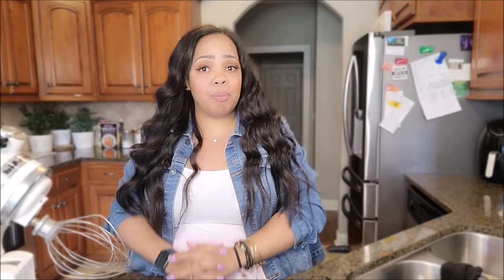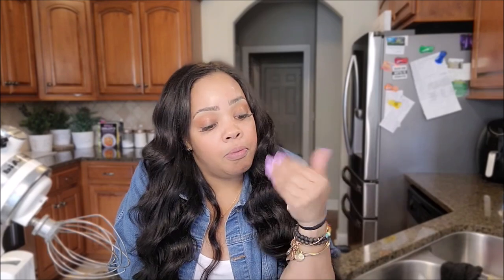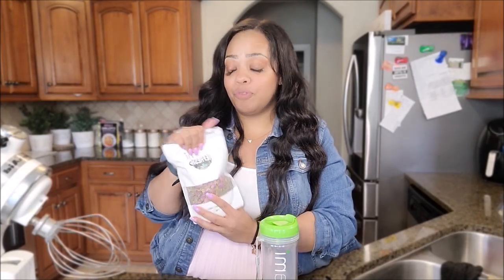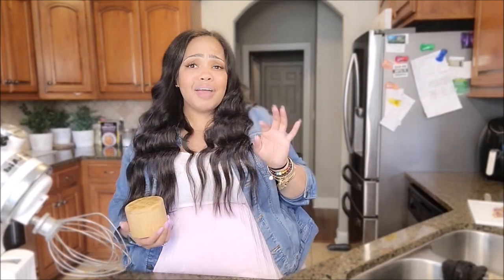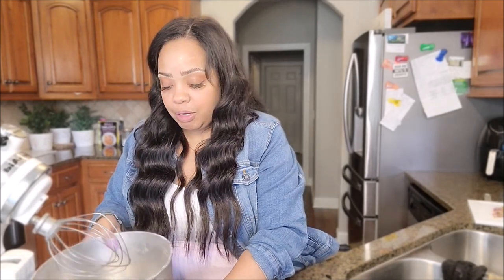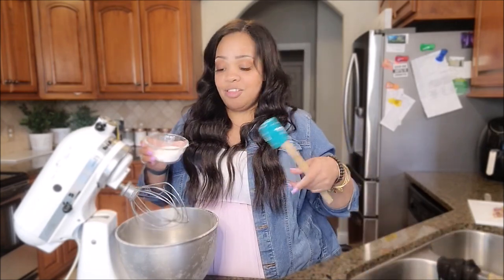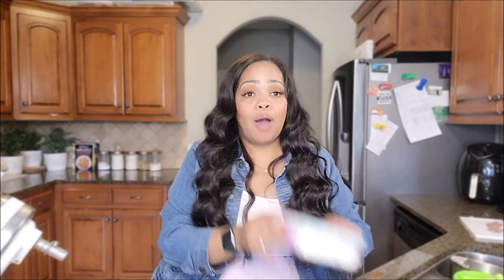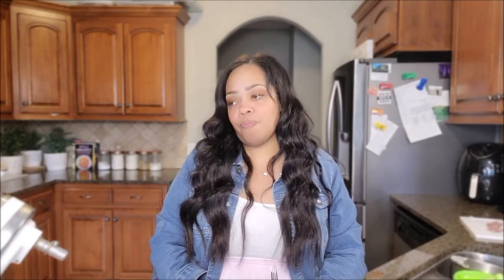Tasty Thursday| 3 Ingredient Keto Ice Cream BARIATRIC FRIENDLY!! |4 Months Post-Op VSG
20% code ($29 minimum):  KELSI20

2021 Begins a new journey for me, join me in creating a new path for my life!!!

SW: 330.3
GW: 170
CW: 266.4
Lbs Down ⬇️: 64

11639 highway 231-431
 N Meridianville Al 35759